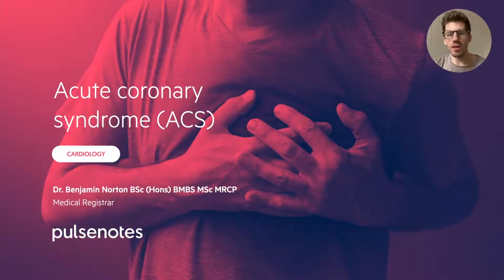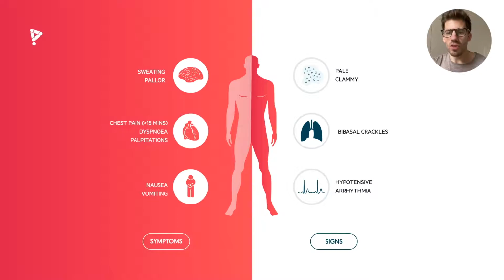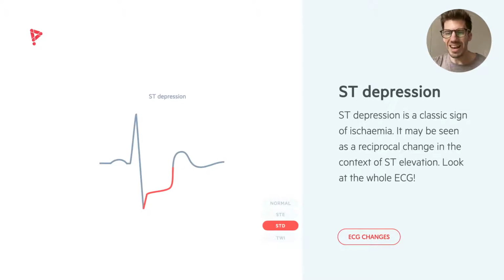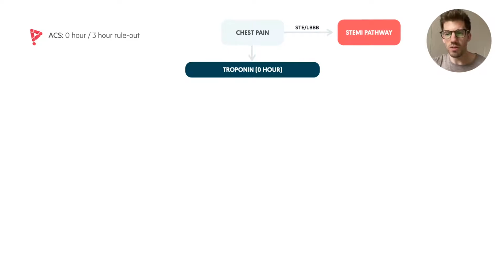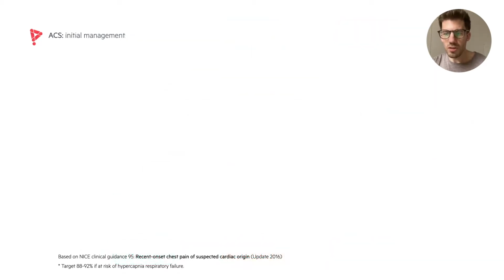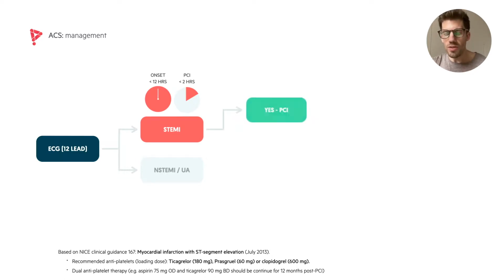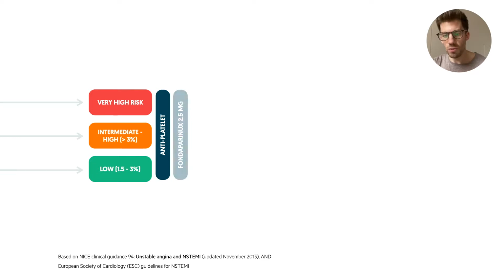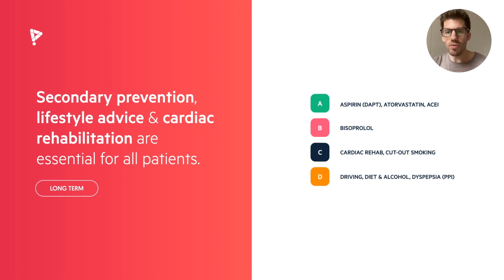Acute coronary syndrome (ACS) - MI, Heart attack, STEMI, NSTEMI, Unstable Angina, ECGs - Pulsenotes